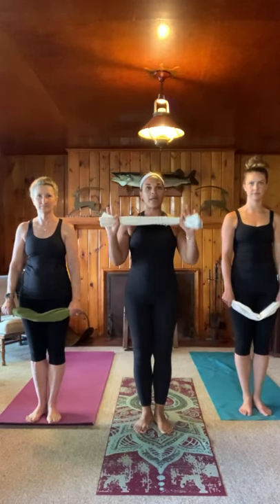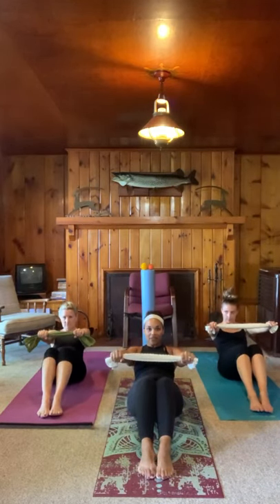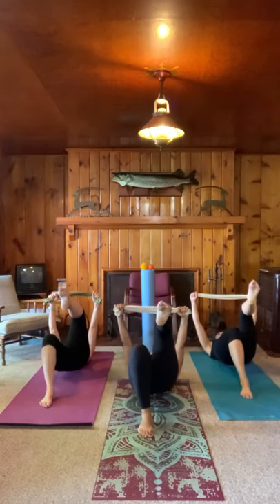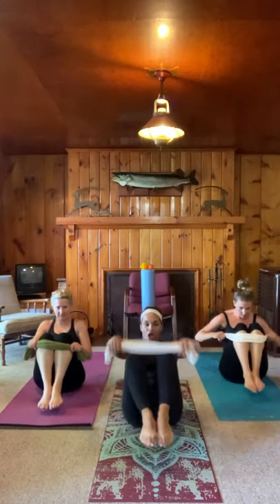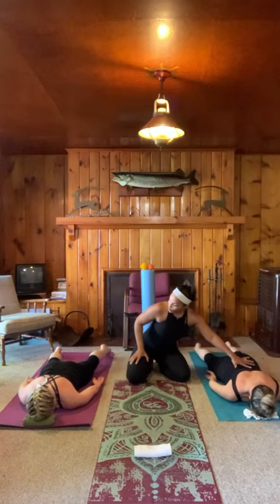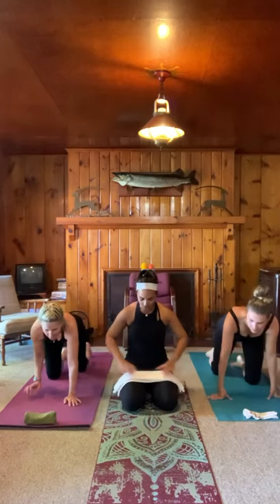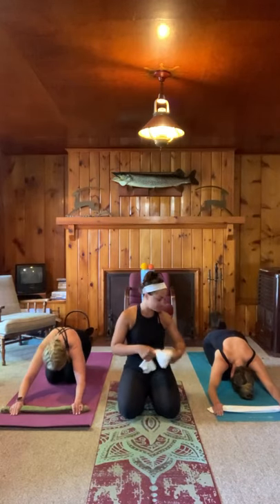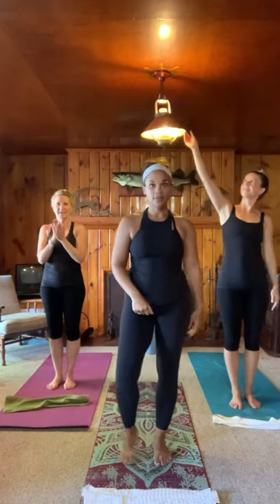4th of July Mat Class!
This is an all levels mat class.  Intended for individuals with at least a fundamental understanding of Pilates principles.  There will be opportunities to modify for beginners and increase intensity for more advanced students.

Equipment needed:
Mat
Hand towel from your kitchen or bathroom

FYI-All three of us have been living in quarantine and are Covid-19 Free😊.   We are at a secluded cabin near INF, MN and are practicing excellent hand washing and sanitizing procedures.

Thank you to Dixie, Cancer Research Nurse at the U of M and currently on the U of M Covid-19 Bethesda research team.  And thank you to her beautiful and talented daughter Melissa. New mother to two beautiful girls (Among many other things)!